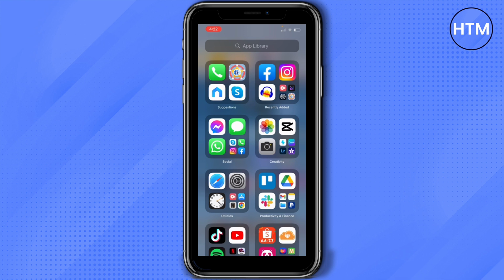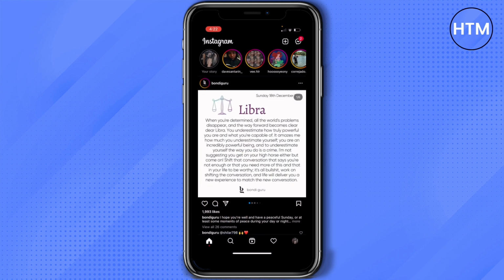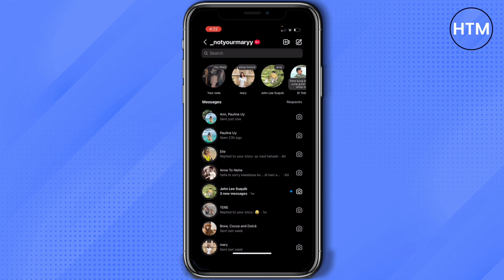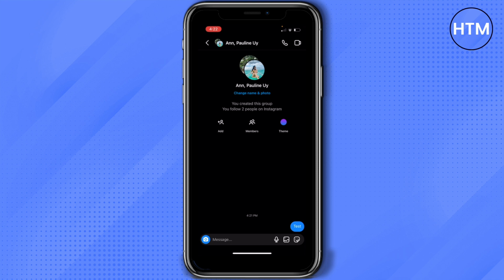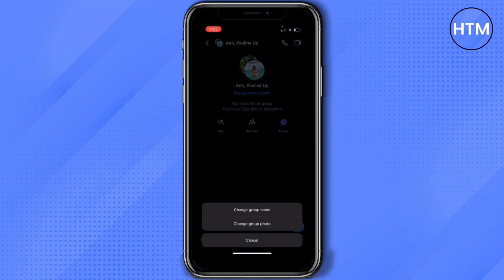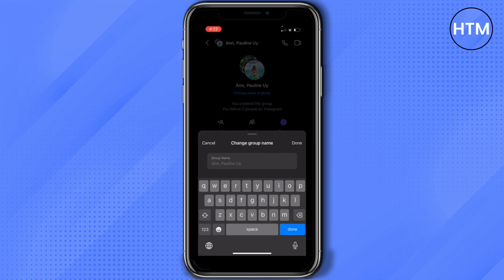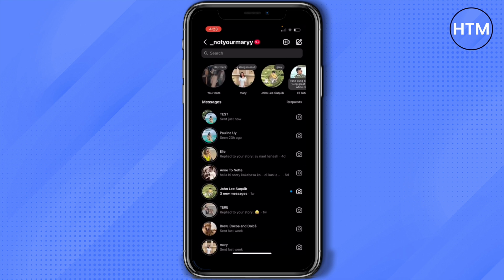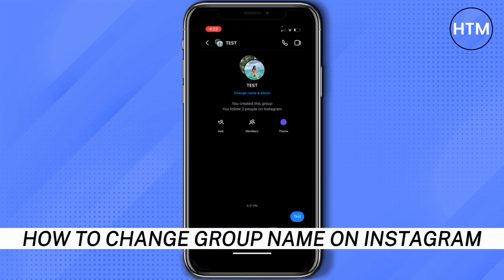How To Change Group Name On Instagram (EASY!)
How To Change Group Name On Instagram. It’s a very easy tutorial, I will explain everything to you step by step.